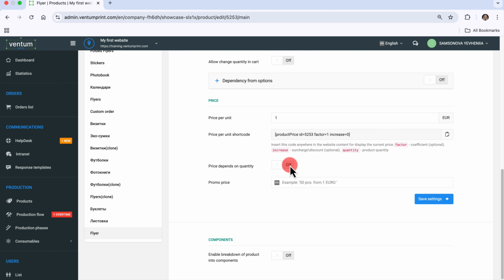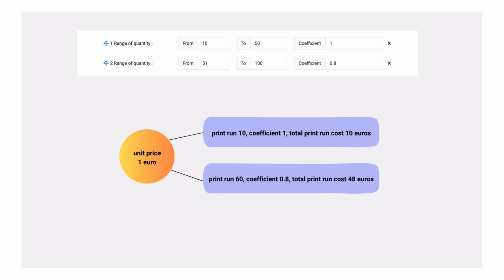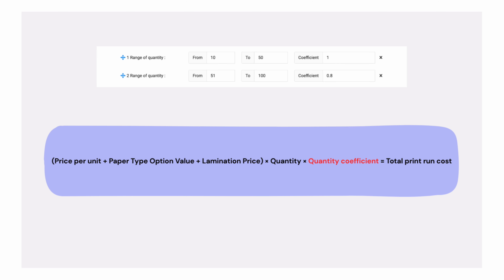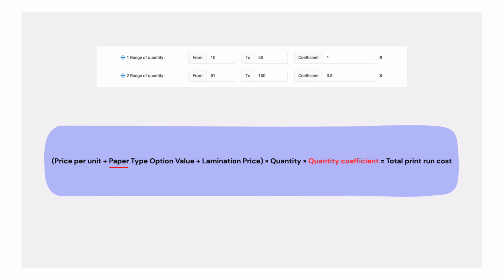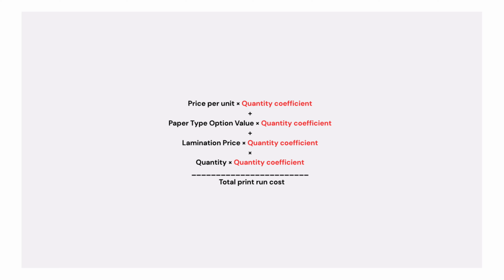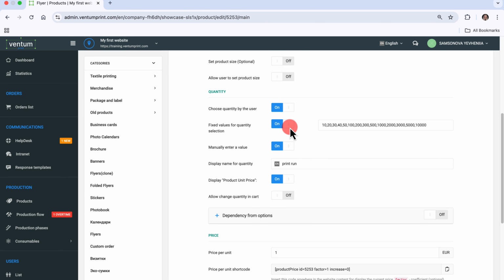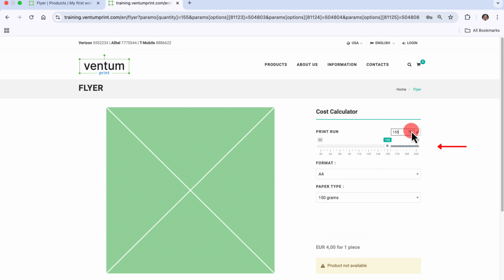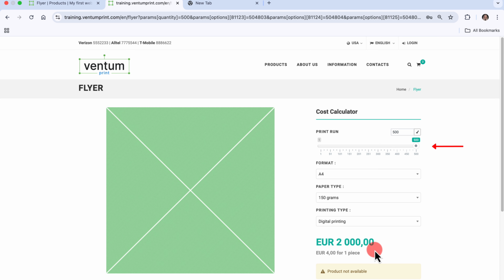40. The impact of the quantity based price dependency coefficient on options. Dynamic ranges.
In this video, we explore two powerful pricing and configuration features
- Quantity-Based Price Dependency Coefficient on Options and Dynamic Quantity Settings Based on Selected Options.

Learn how to configure the “Price depends on quantity” setting with coefficient-based pricing. We'll show how the formula changes when applying the coefficient to product options like Paper Type and Lamination—and when it's better to exclude certain options to avoid pricing below cost.

📌 Formula used:
(Price per unit + Option Values) × Quantity × Quantity Coefficient = Total print run cost
We’ll walk through how this impacts pricing and how to prevent losses by selectively applying the coefficient only to relevant options.

See how to activate the “Dependency on options” feature in the Quantity settings. You'll learn how to assign different print run ranges depending on selected option values like Format or Printing Type,  giving your customers a more tailored and logical ordering experience.

✅ By the end of this video, you’ll be able to:

Avoid underpricing your options when using coefficients

Make product configurations more flexible and user-friendly

Ensure accurate and profitable pricing logic across your catalog